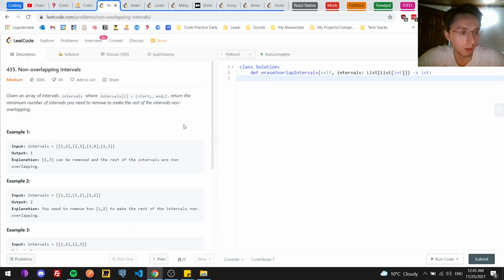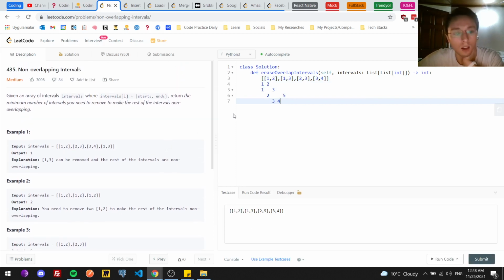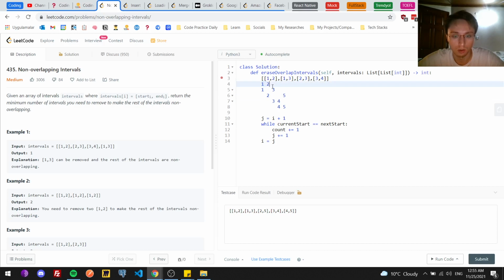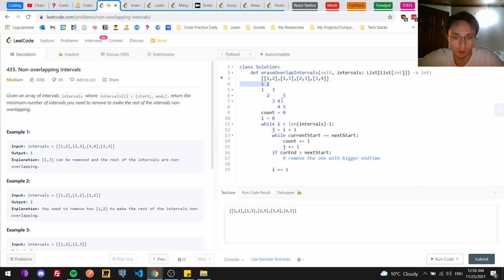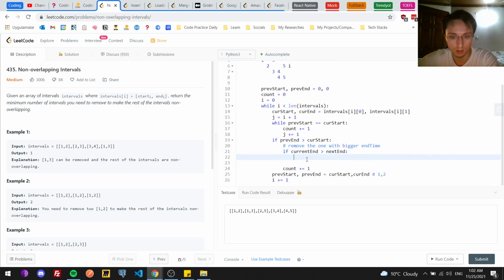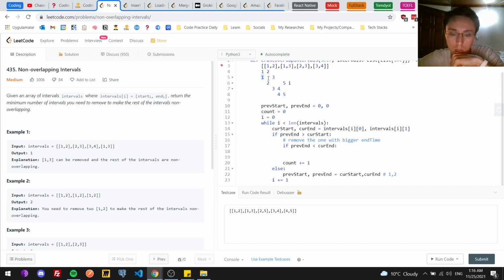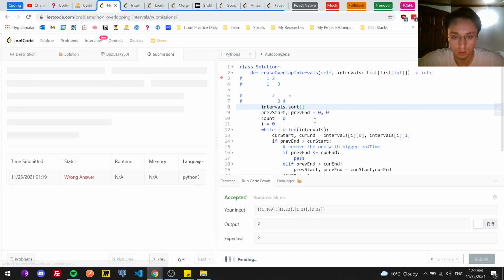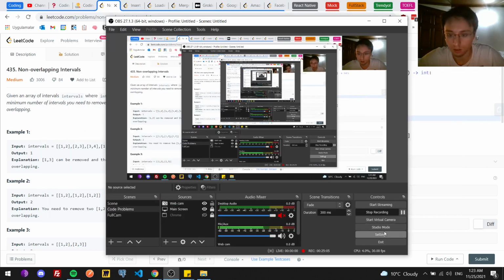LeetCode - Medium - Non-overlapping Intervals - v1